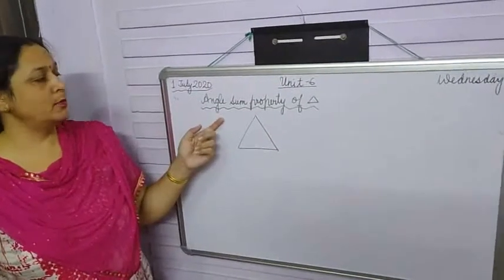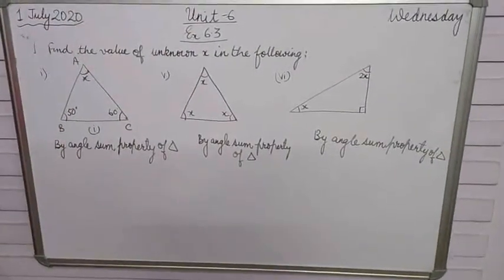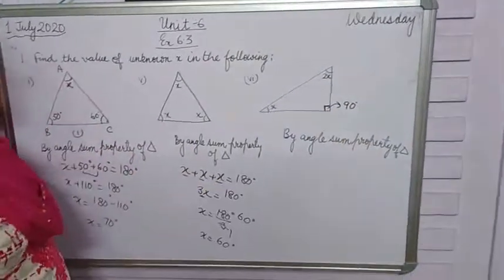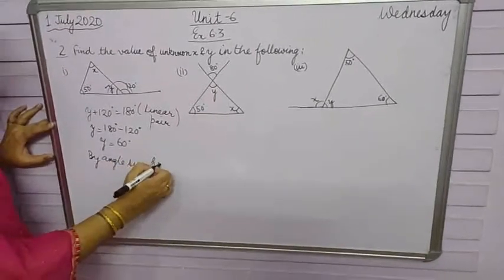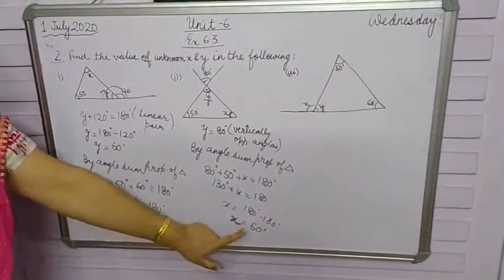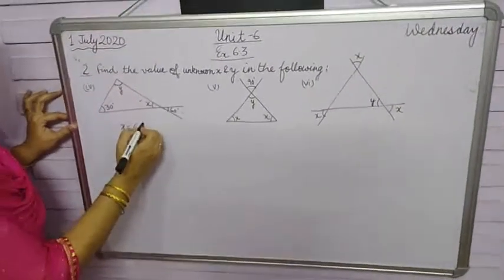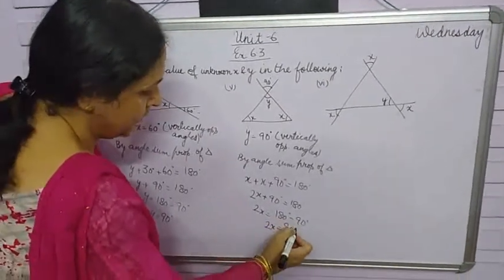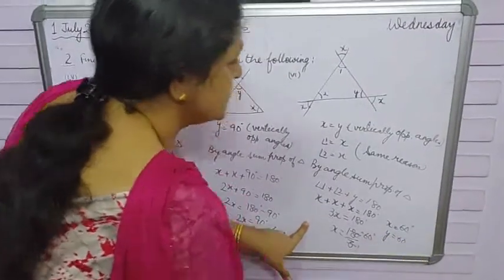Ex 6.3 Introduction + ques 1 & 2